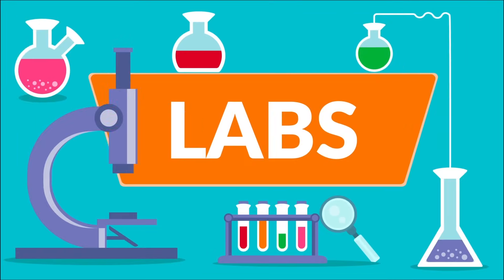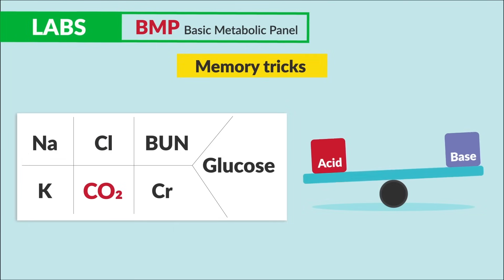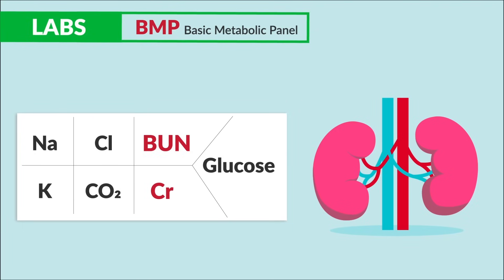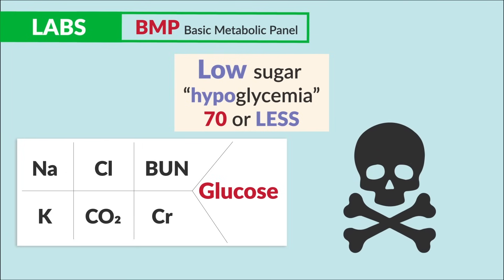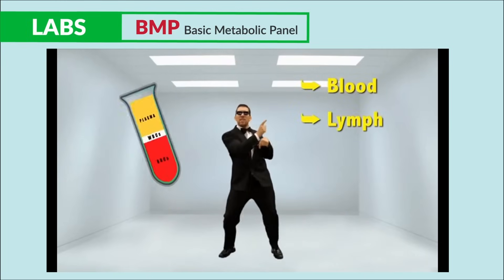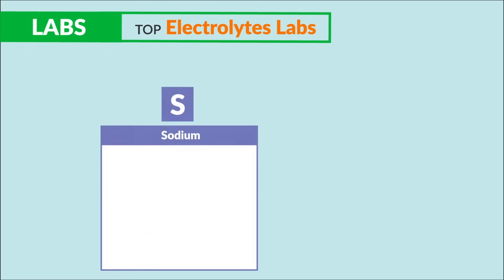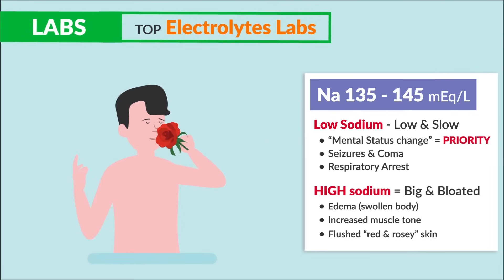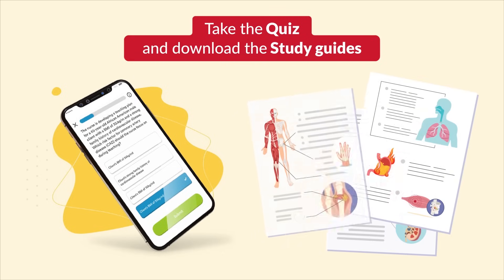Short Lab Values Video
Did you know there’s only a few full length videos on our channel? The rest are trimmed down to only 20% of the content! for exclusive access to our FULL video library with over 1,200 in-depth videos.

For the NCLEX:
... and more!

Understanding and interpreting lab values is a critical nursing skill that will be tested repeatedly on nursing school exams and the NCLEX licensure exam.

This video covers normal ranges and explains how to analyze common lab tests like the BMP, CBC, basic metabolic panel, liver enzymes, and cardiac markers. Key lab values covered include glucose, electrolytes, white blood cell count, hemoglobin, platelet count, creatinine, BUN, ALT, AST, and troponin. Recognizing when lab results are within normal limits or indicating an abnormality is essential for providing appropriate nursing care and interventions. Reviewing the significance of lab values and how to apply them to clinical practice will help you correctly answer exam questions about this important nursing topic.